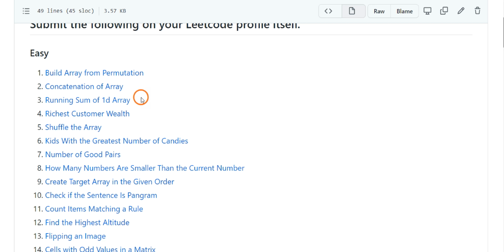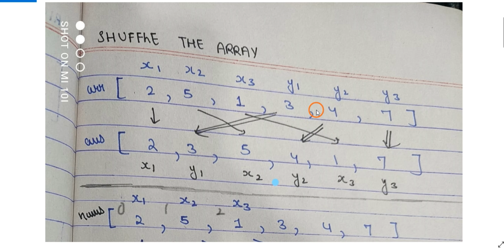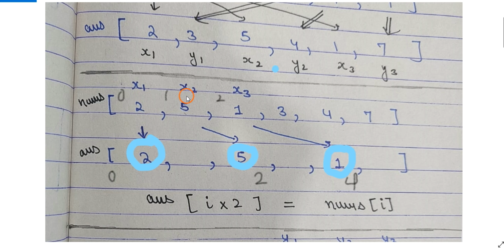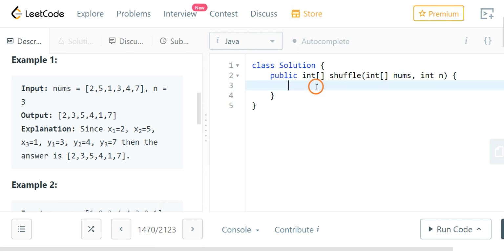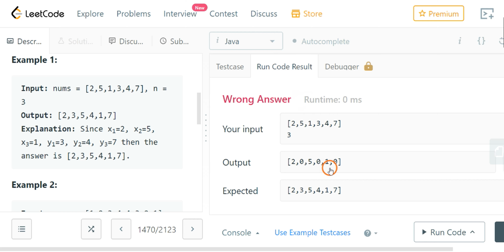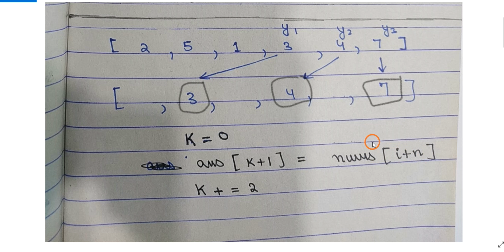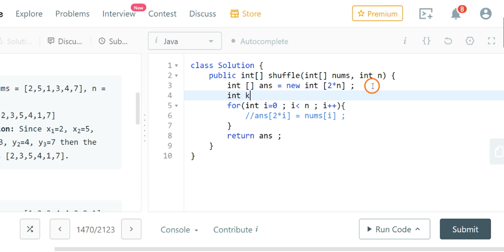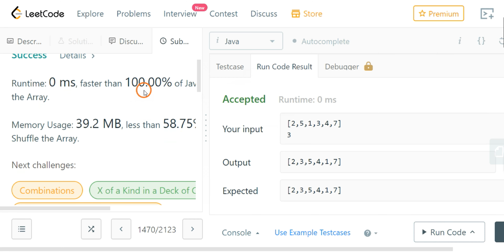Shuffle the Array | Leetcode 1470 | Zero to FAANG DSA Bootcamp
This video is the part of Playlist which contains video solutions for zero to FAANG assignment questions
This video is solution for 5th Question  - Shuffle the Array